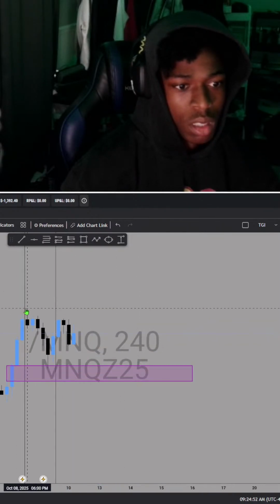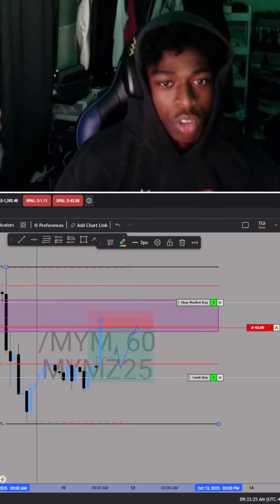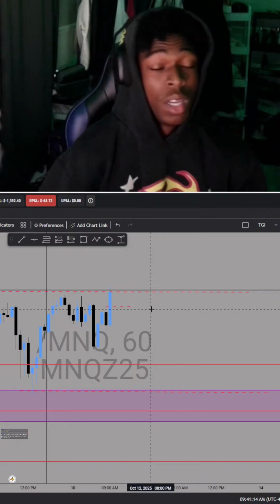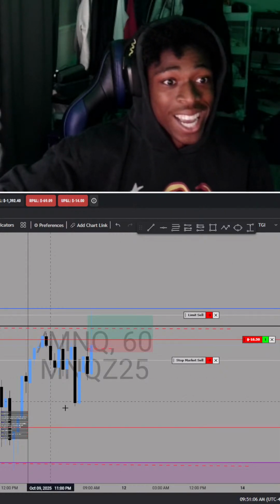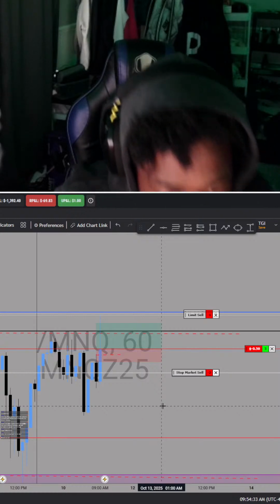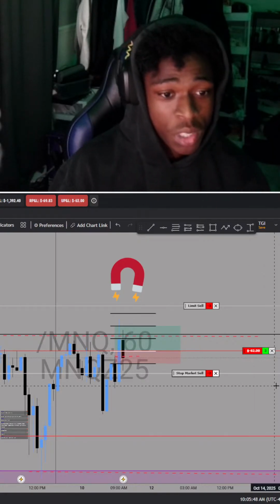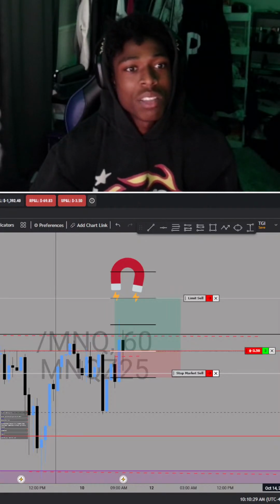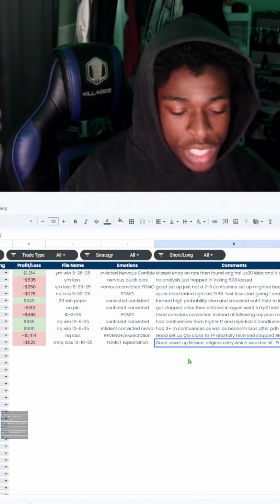Road to Payout LIVE – Day 10📈 Live Trading (Portrait)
Welcome to Day 10 of my Road to Payout challenge! 🚀 In this live stream, I’ll be trading the markets in real time, sharing my thought process, strategies, wins, and lessons learned along the way. The goal: stay disciplined, manage risk, and work my way toward that funded payout.

Whether you’re a beginner learning the ropes or an experienced trader looking for inspiration, tune in, ask questions, and trade along with me! 📈💰